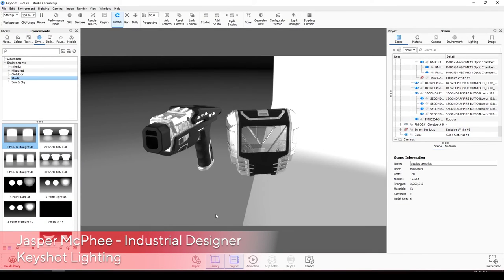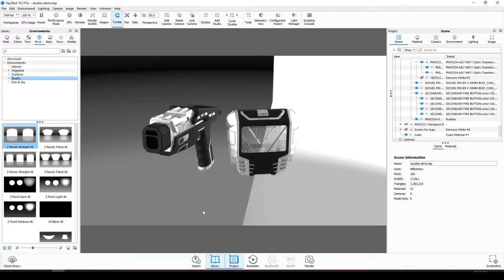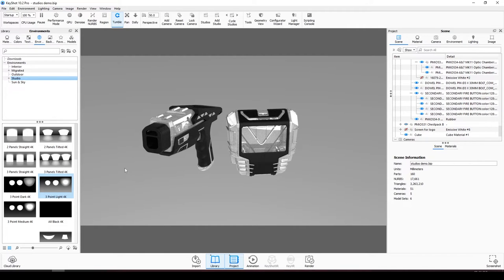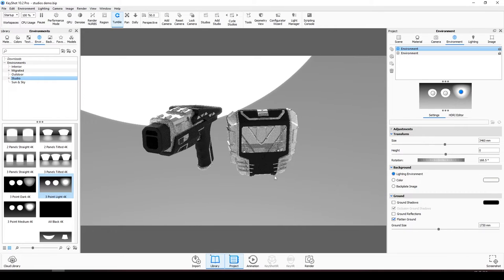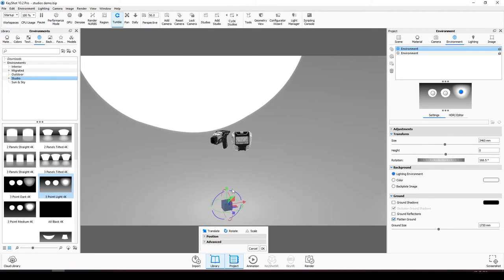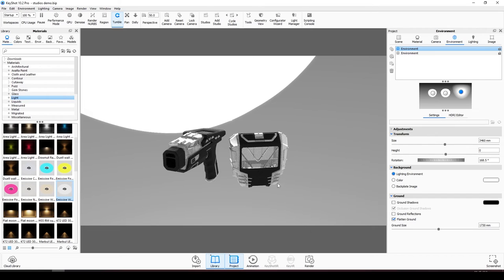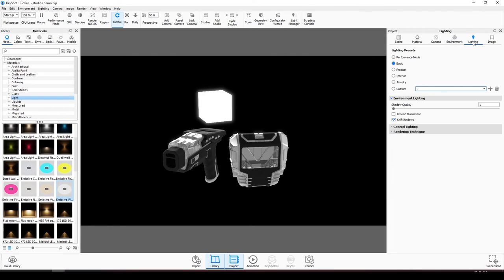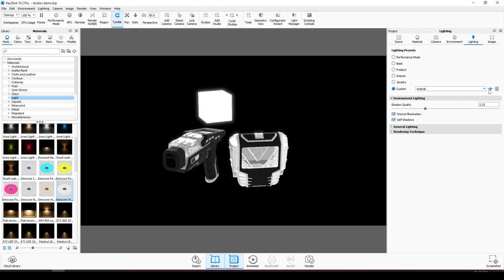Keyshot Lighting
A quick video on how to utilise lighting to get better renders using Keyshot.

If you have a plastic part or product idea, please get in contact using the links below;